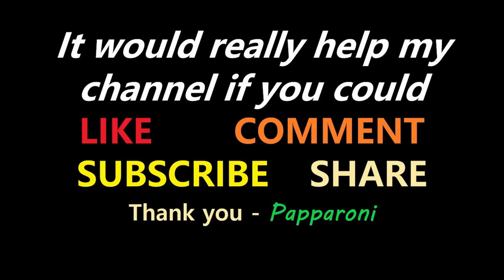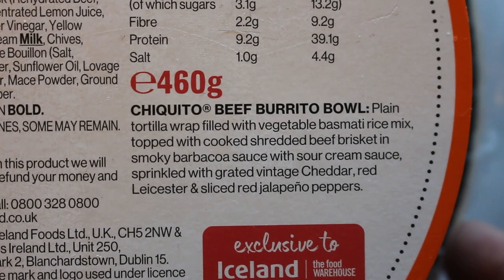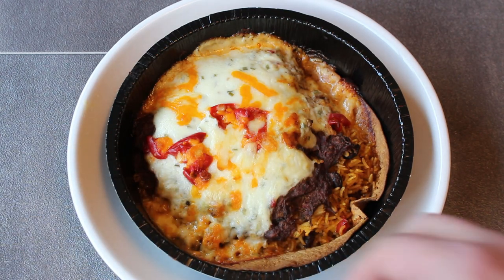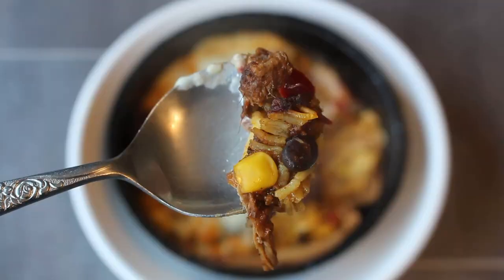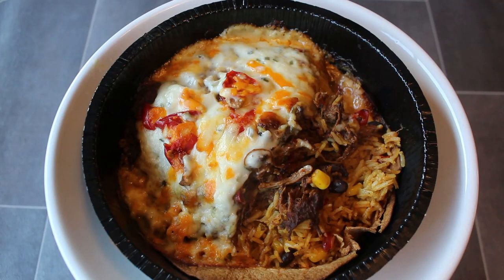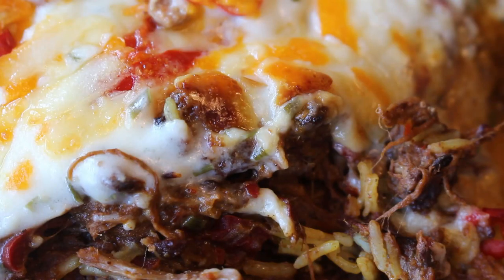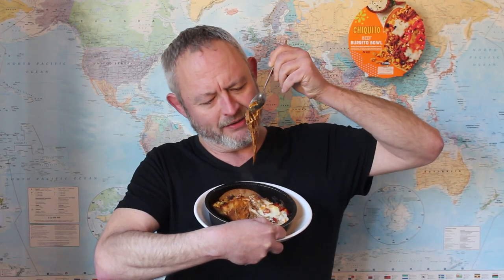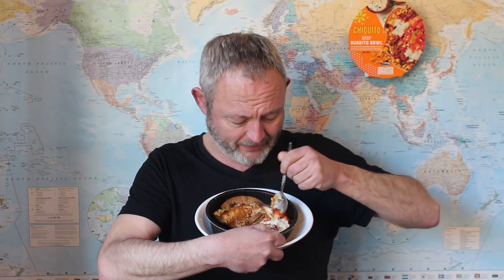Chiquito ~BEEF BURRITO BOWL~ || £4 || Iceland || Food Review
New from Iceland, the Chiquito range, starting today with their beef burrito bowl. I do like Mexican cuisine, what with all of the spices, so let's see if this ready meal has a decent kick...

Piano:  Partichala - Mexican Hat Dance